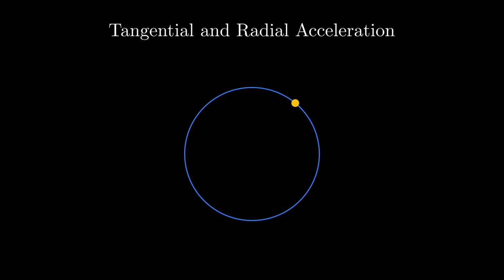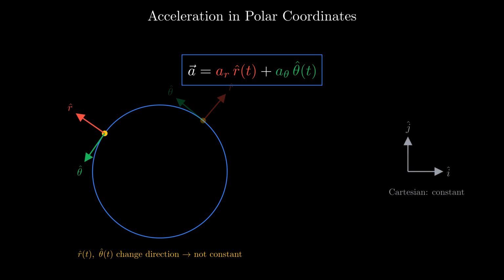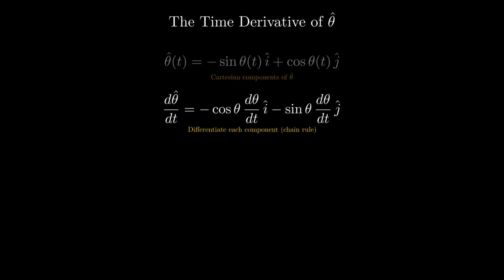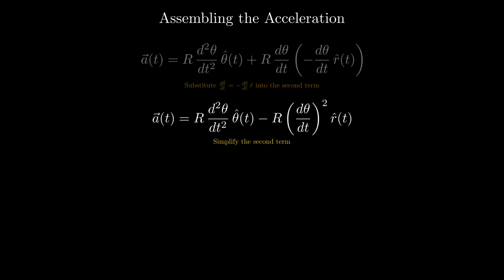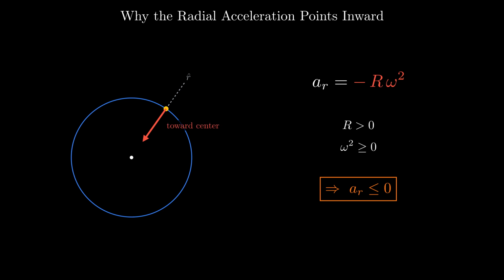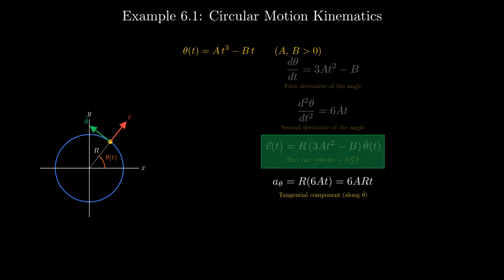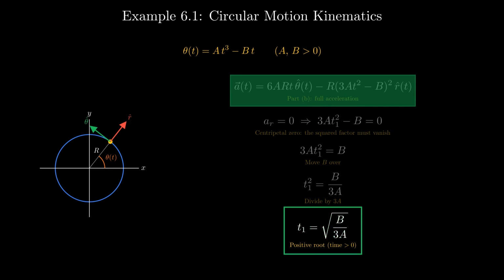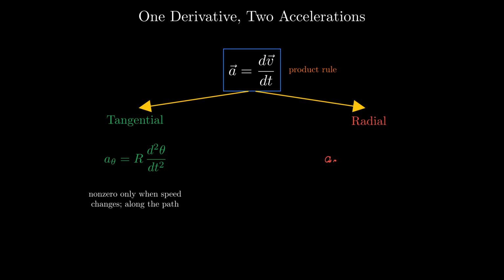Classical Mechanics | 5.4: Radial and Tangential Acceleration in Polar Coordinates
An object speeding up around a circle feels two pulls at once: one that turns it and one that quickens it. This video differentiates the velocity in polar coordinates with the product rule to split the acceleration into its radial and tangential components, and explains why the radial part always points inward.

Key concepts covered:
- Acceleration in polar coordinates: radial and tangential components
- Differentiating velocity with the product rule
- The time derivative of theta-hat
- The radial component equals minus r times omega squared (always inward)
- A worked example combining both components